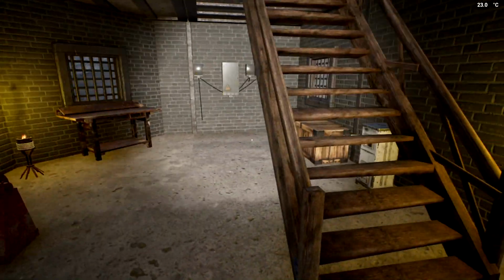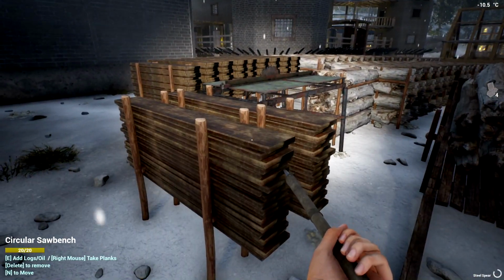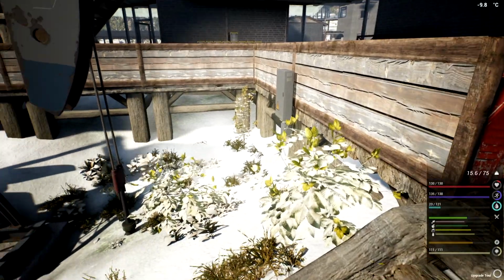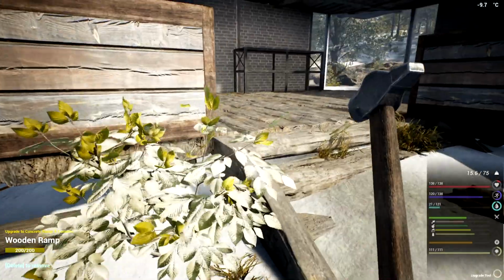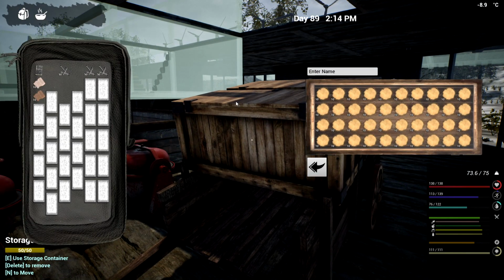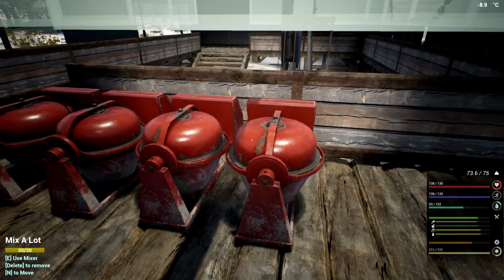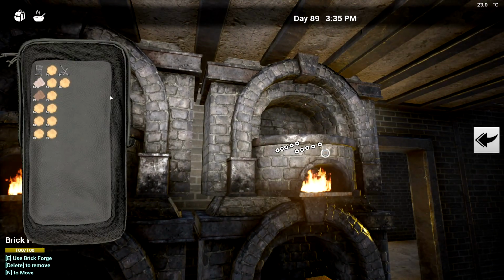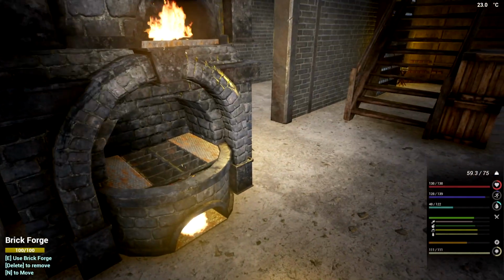Touch Of Glass Workshop | The Infected Gameplay | S5 Part 68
The Infected Gameplay Let's Play  - The Infected is an open world sandbox, survival crafting game. Build your base defend and protect yourself from wildlife and infected Vambies.